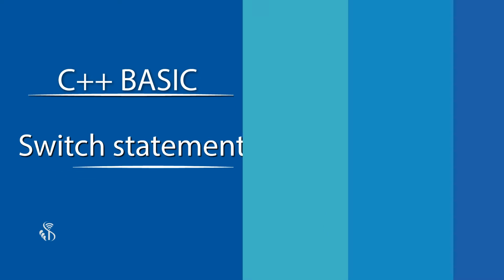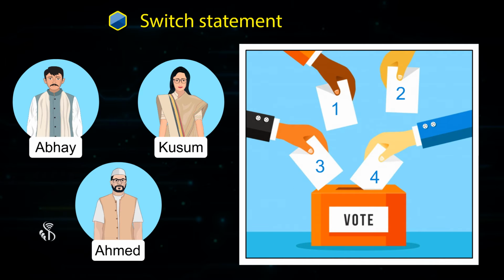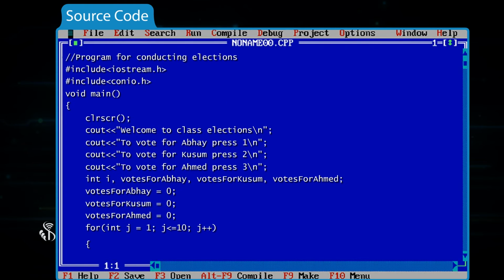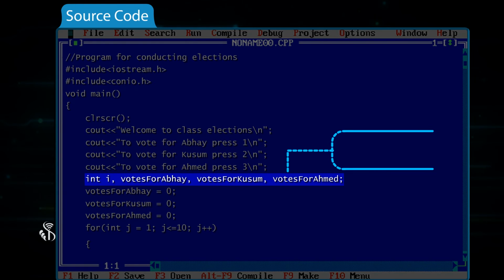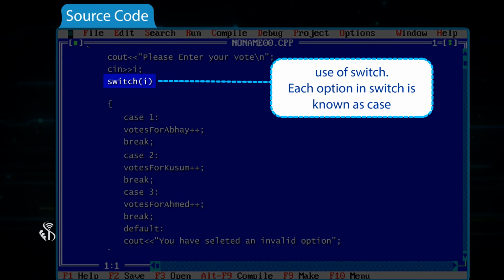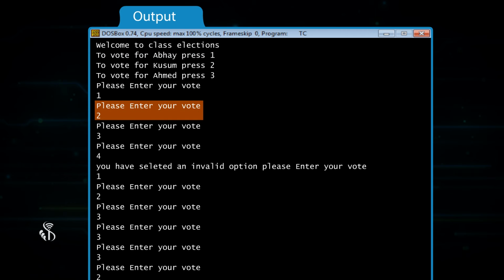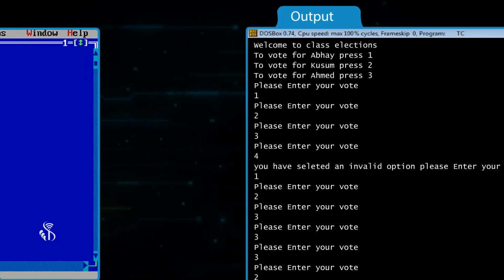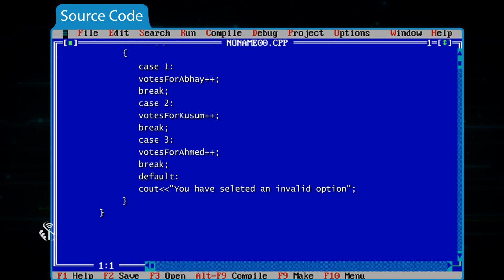C++ | Switch Statement